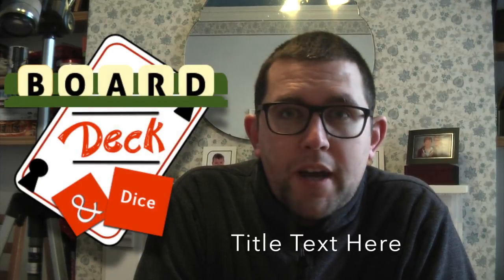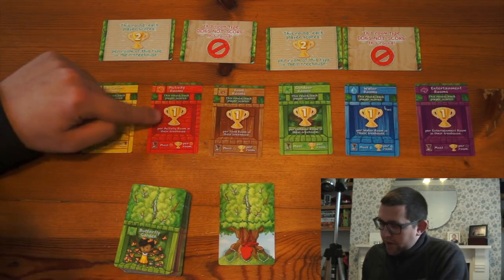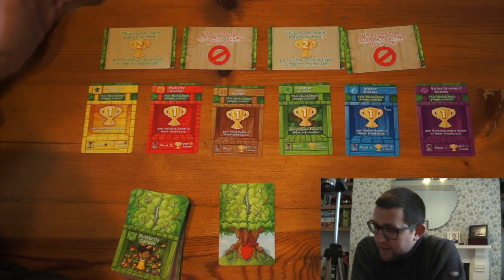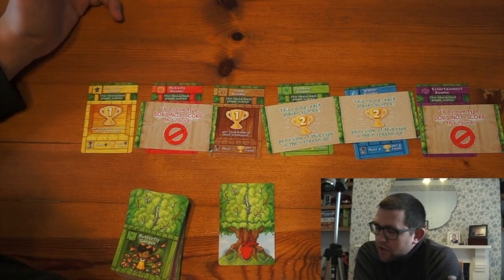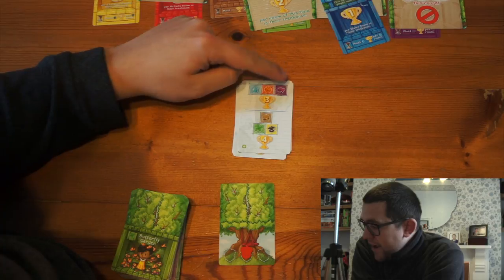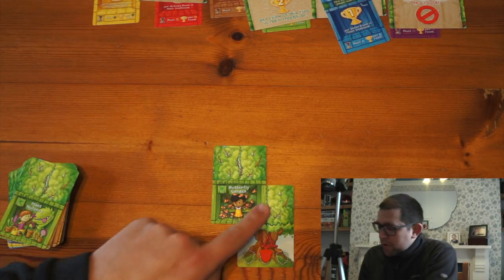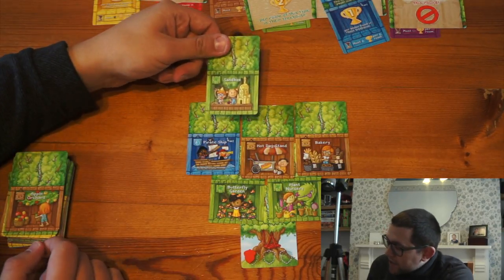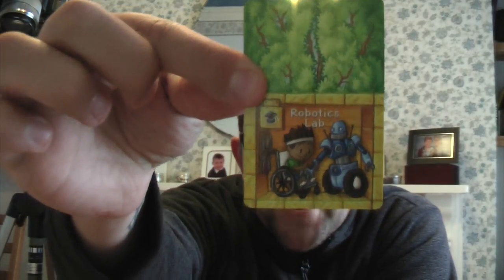Best Treehouse Ever - Review #58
Let's find out if Best Treehouse Ever is the best drafting game ever!